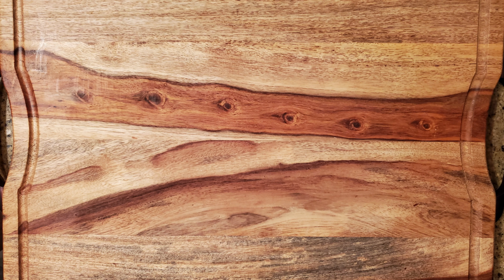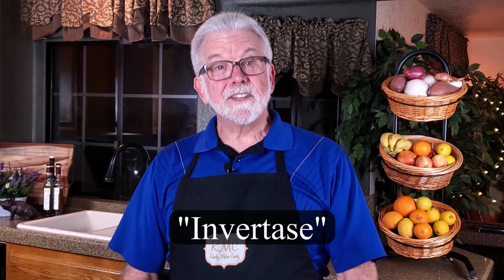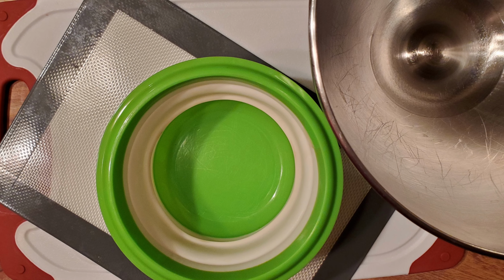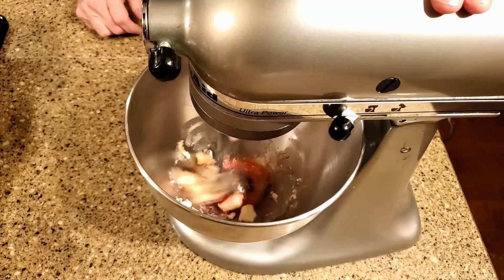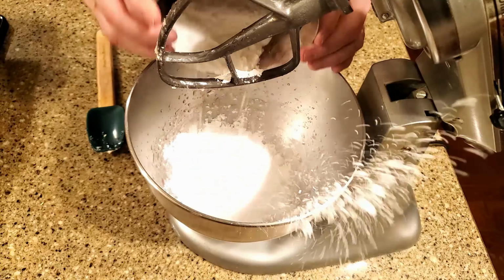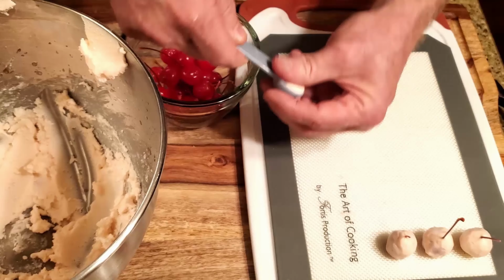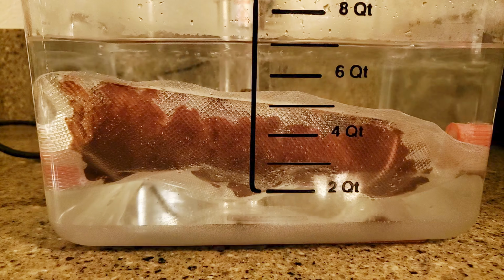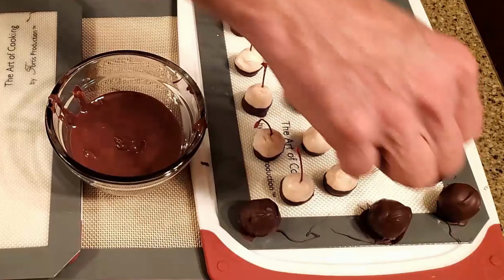Randy Makes Cherry Cordials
A dark chocolate shell containing a cherry and liquid filling. A classic, yet easy to make, treat.

RMC has an Amazon Storefront! If you see an ingredient or piece of equipment in a video and think you'd find it useful, click on the link and check it out. If you decide to purchase something in the storefront, I'll receive a small percentage, but it won't increase your price at all.

RMC Storefront

INGREDIENTS
About 24 maraschino cherries with stems.
28g (1 oz) room temperature butter
1 1/2 tsp light corn syrup
1 tsp invertase
1 tbsp reserved cherry liquid
340g (12 oz) Chocolate Melting wafers or Chips
188g (1 1/2 cup) sifted powdered sugar.

DIRECTIONS
Save a tbsp of the cherry liquid, then drain the rest and place the cherries on some paper towels to dry a bit.
In a bowl, combine the butter, corn syrup, invertase, and reserved cherry liquid, and mix until combined.
Add the powdered sugar to the bowl, then mix on low speed until the dough comes together.
The mixture should be soft, but not too sticky to handle. If necessary, you can add a little more powdered sugar.
Take a bit of the dough and flatten it into a disc about 2" across.
Place a cherry, stem up, in the center of the disc and work the mixture until it completely covers the cherry.
Place it on a lined baking sheet or cutting board and repeat until all the cherries are covered.
Put them in the refrigerator while you prepare your chocolate.
Melt your wafers or temper your chocolate.
When the chocolate is ready, take the covered cherries by the stem and dip just the bottom in the chocolate. This gives the candy a thicker bottom, which will help prevent the liquid from leaking out.
When you’re finished, start over, dipping the entire cherry. Don’t leave any of it uncovered.
Let the excess chocolate run off and place it on the cutting board to set.